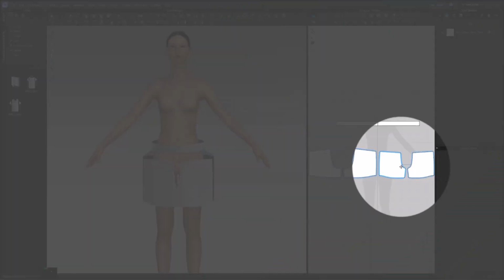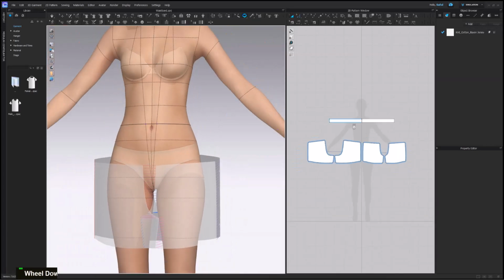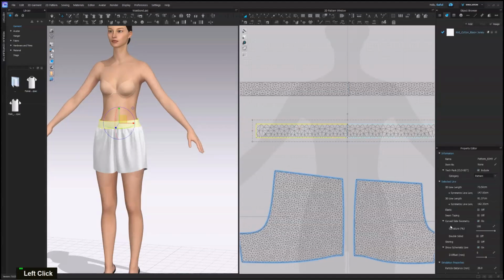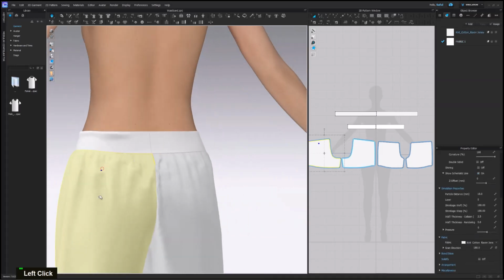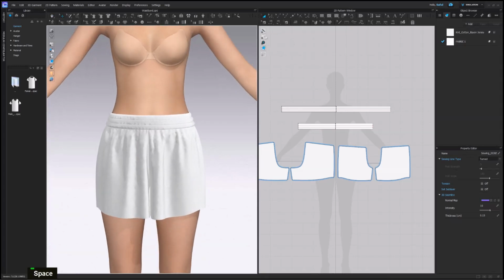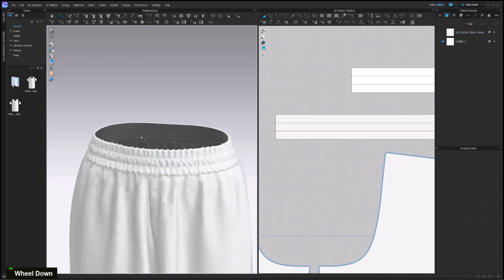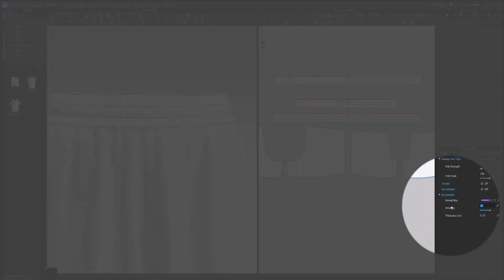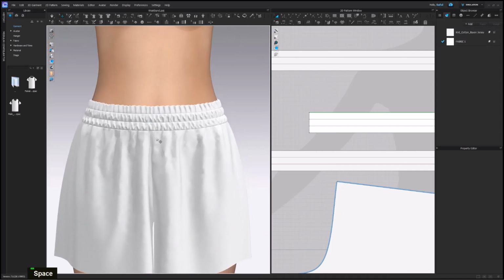How to Create a Realistic Waistband with Elastic Tape in Clo3D | Step-by-Step.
In this detailed Clo3D tutorial, I’ll walk you through the entire process of creating a realistic waistband with internal elastic tape. Whether you’re working with fabrics like nylon, rayon jersey, double-knit jersey, or even leather, this technique works perfectly for all types of materials.

Follow along as I cover each step, including pattern preparation, elastic placement, sewing techniques, and adjusting the simulation for a flawless fit. I’ll also guide you through using key tools and shortcuts in Clo3D to speed up your workflow.

By the end of this video, you’ll have a comprehensive understanding of how to create a professional, realistic waistband that can be applied to your garment designs. Perfect for beginner to advanced users of Clo3D!

Key Points:
Measuring and preparing the elastic
Proper placement and sewing techniques for the waistband
Adjusting the simulation and material settings for realistic results
Tips for working with different fabric types

If you found this video helpful, make sure you are connected with us,